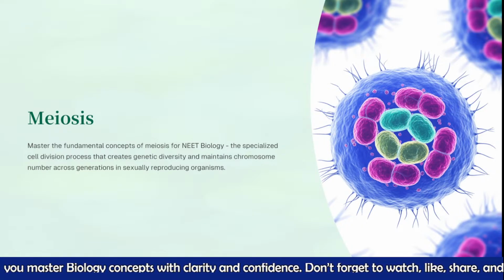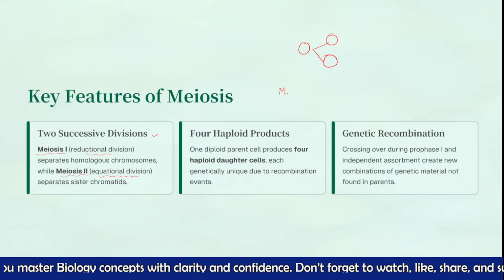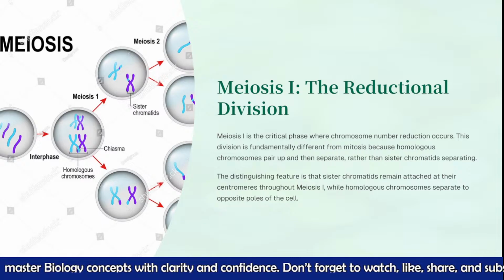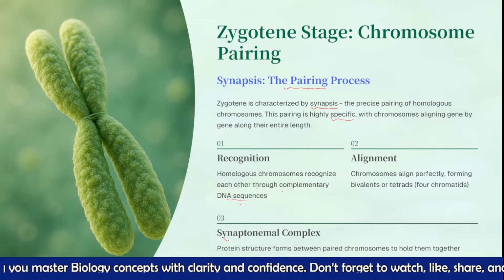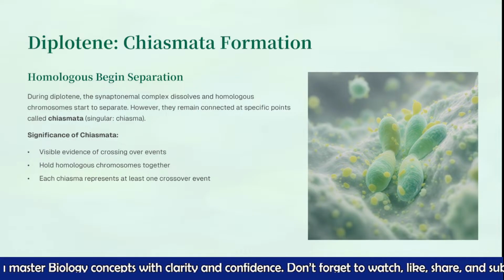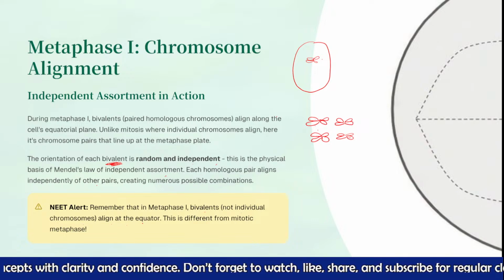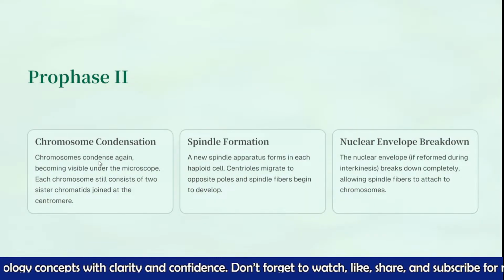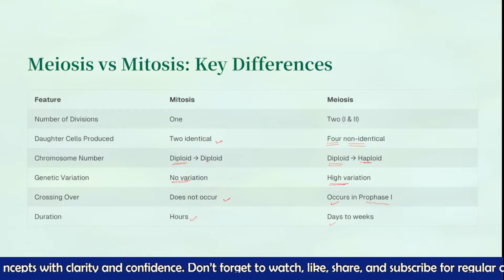What is Meiosis | NEET Biology Cell Division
🔴 LIVE Class on Meiosis | Class 11 Biology | Cell Division

Welcome to today’s live session on Meiosis, one of the most important topics in Class 11 Biology and NEET preparation.
In this class, we’ll break down the process of meiosis, its stages, significance, and key differences from mitosis in a simple and clear way.

📖 What You’ll Learn Today:

✔️ Meiosis I and Meiosis II explained step by step
✔️ Key events: Synapsis, Crossing over, Chiasmata formation
✔️ Differences between mitosis and meiosis
✔️ Significance of meiosis in sexual reproduction

🎯 Why Attend?

Strengthen your Class 11 Biology concepts

Gain an edge for NEET 2026/2027 aspirants

Visual explanation with diagrams and live interaction